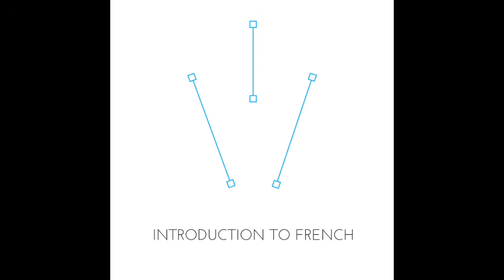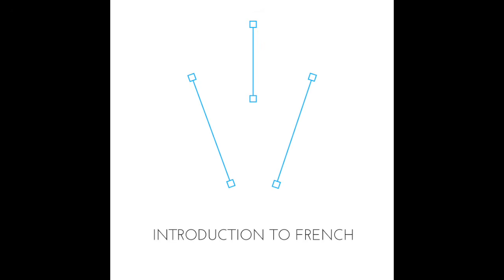Introduction to French, Track 01 - Language Transfer, The Thinking Method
Language Transfer needs your help to train new teachers and keep all this awesomeness coming!